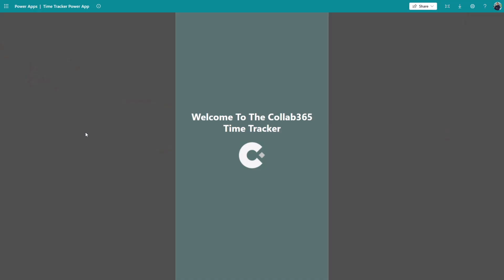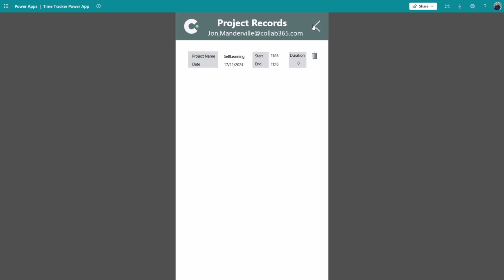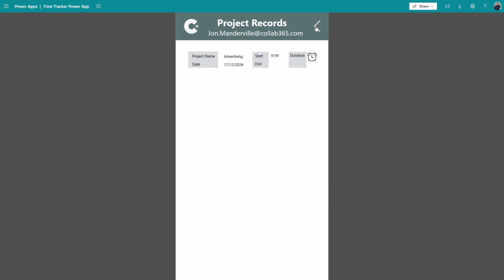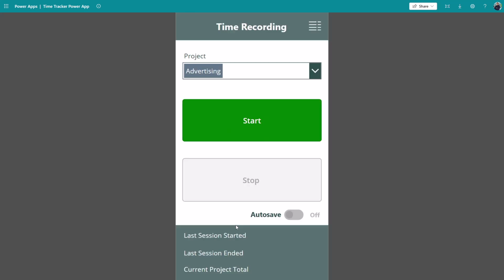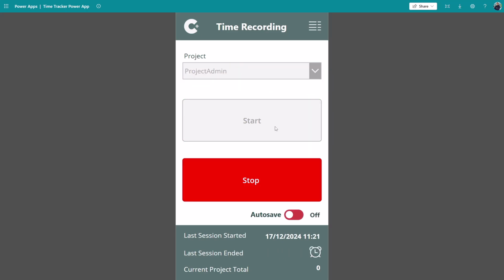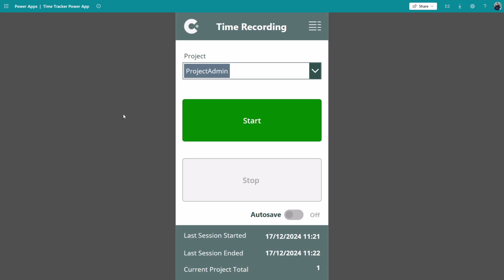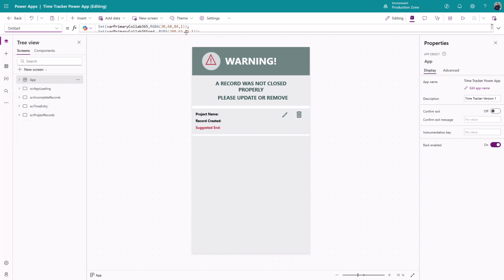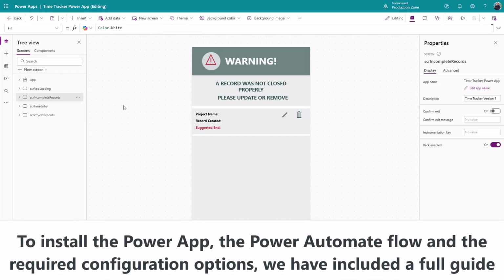First Look: Time Tracker Solution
Ever wanted to experiment with Power Apps to learn how to create a Time Tracker App ... but weren't sure where to start?

Grab a copy of our Time Tracker App Starter Kit and launch right into a working solution you can install (full guide included), use as-is or adapt to your needs.